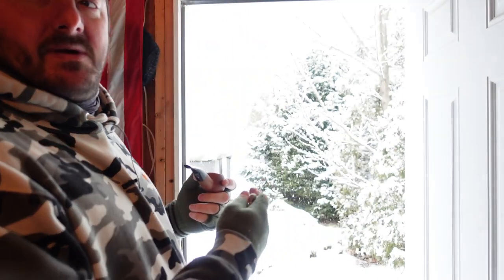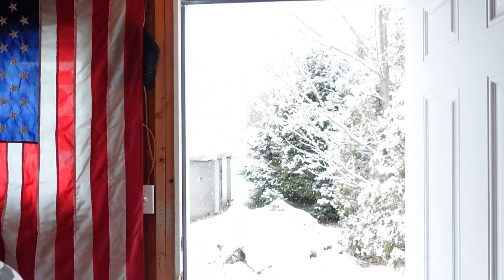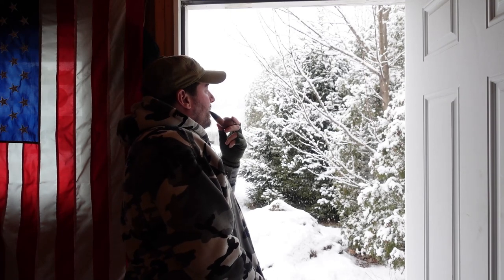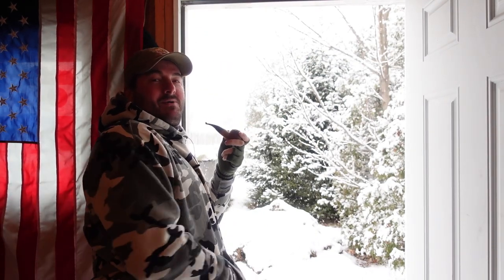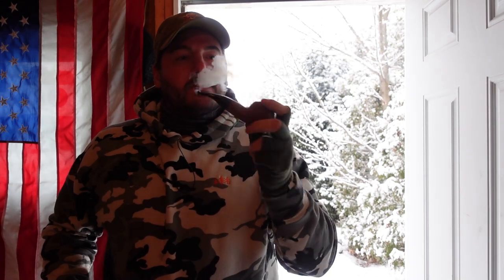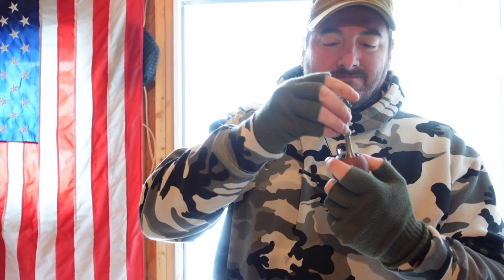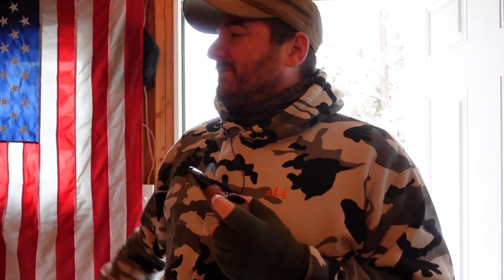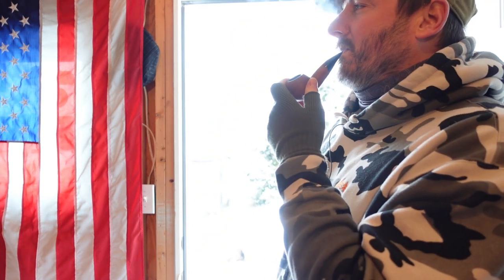Haunted Pirate Ship (preaged smoke)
I'll try this again in a month.